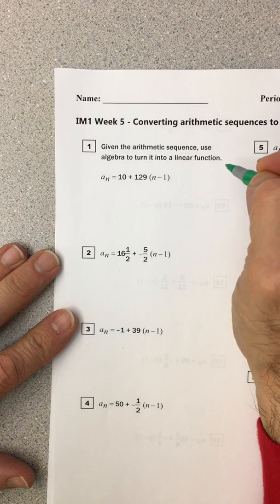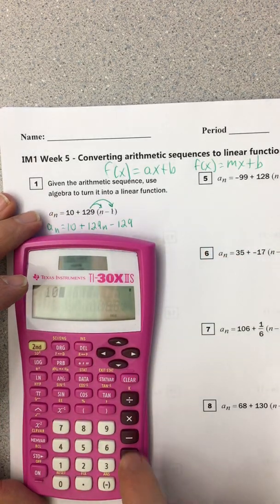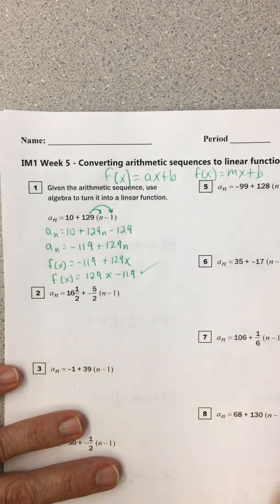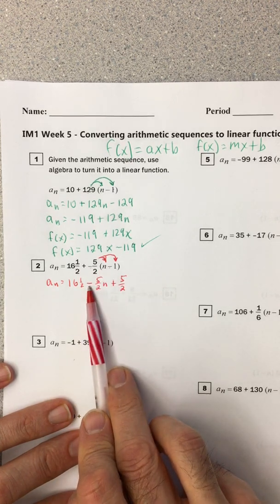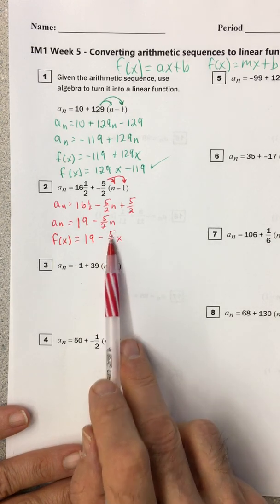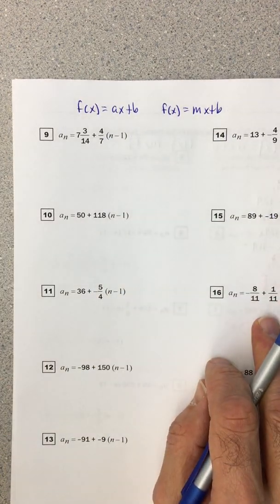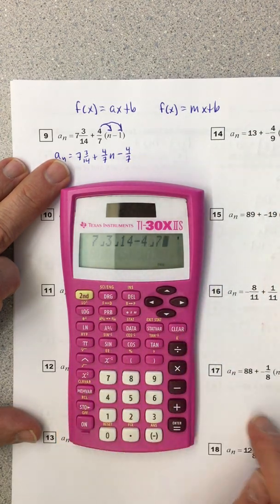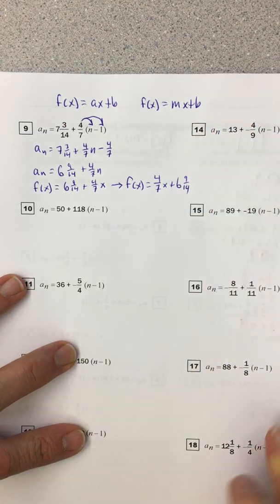IM1 week 5 Video part 1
How to convert arithmetic sequences into linear functions